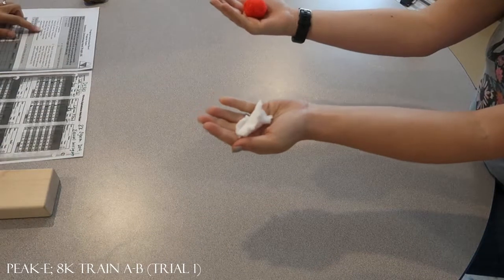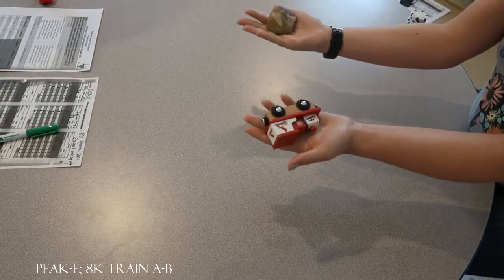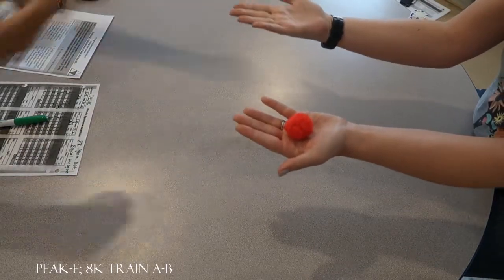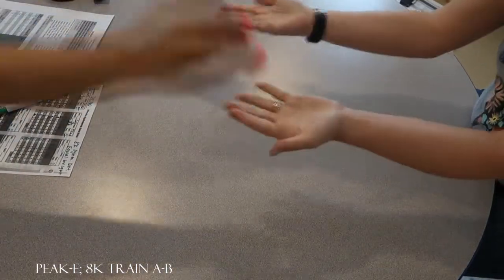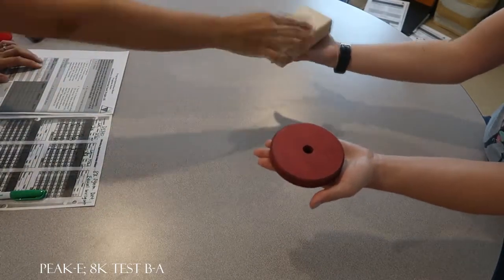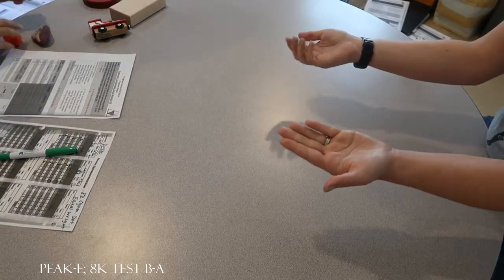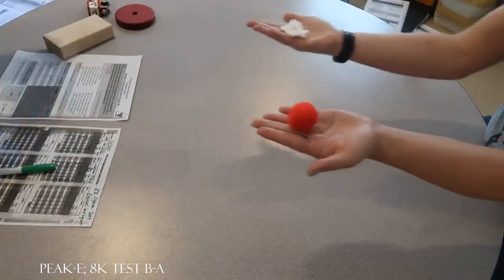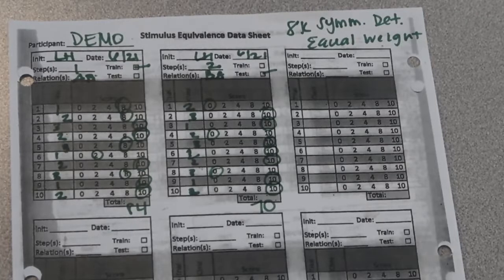PEAK-E; 8K Demo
PEAK-Equivalence; Symmetry: Determining Weight - 8K demonstration and scoring sample.